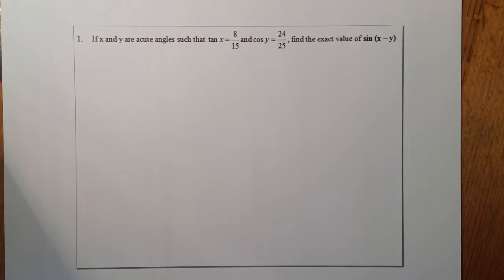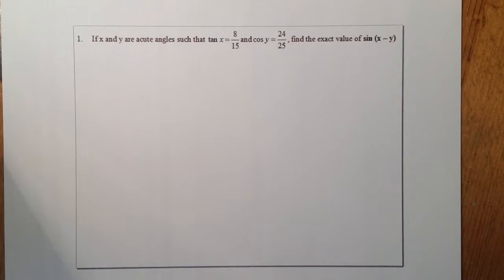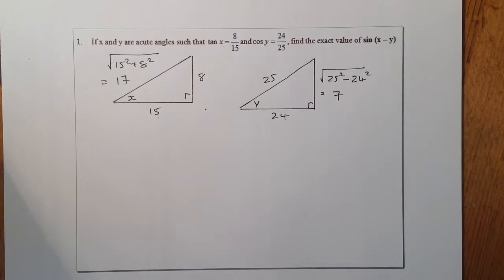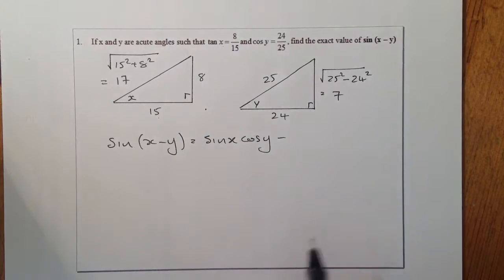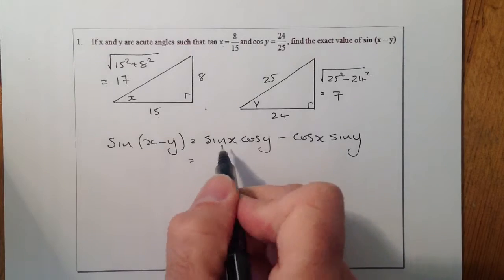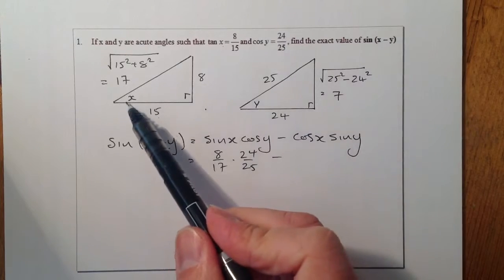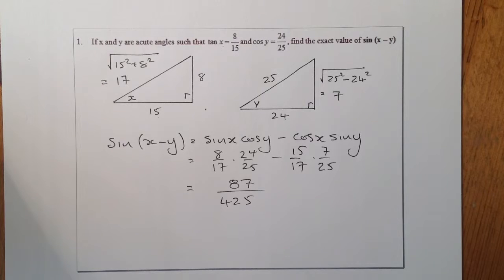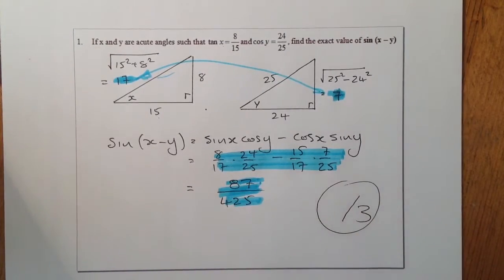Higher Hwk11 Q1 Compound Angle Formulae